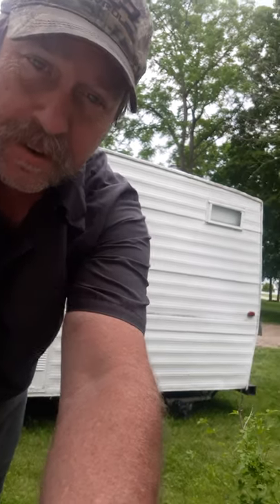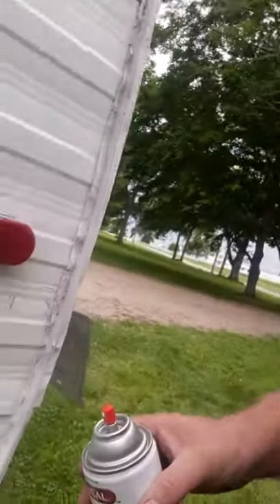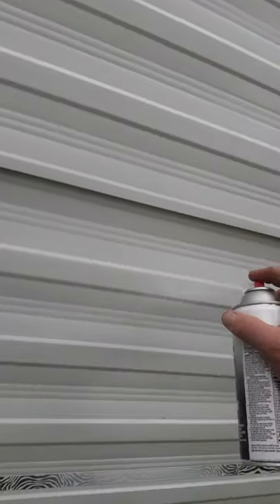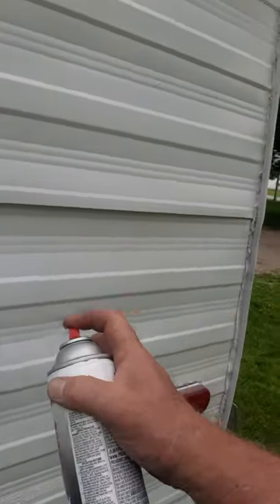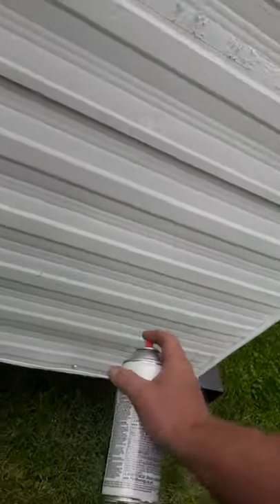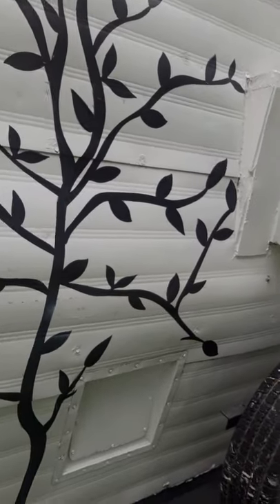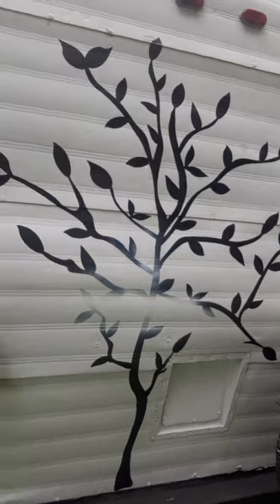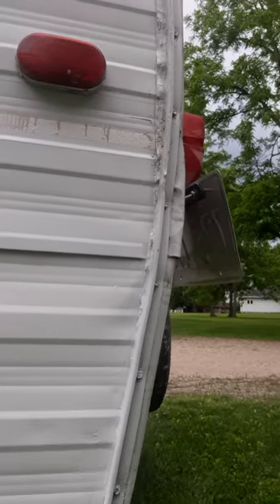Repainting my camper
Fixing paint on my camper